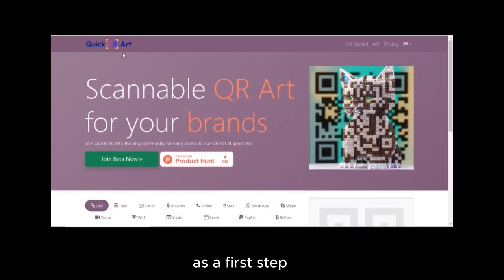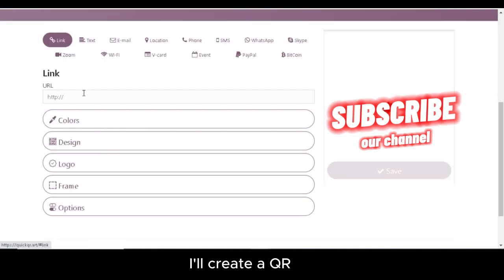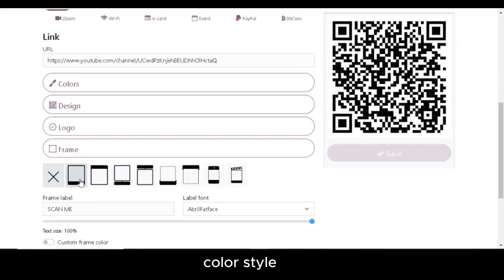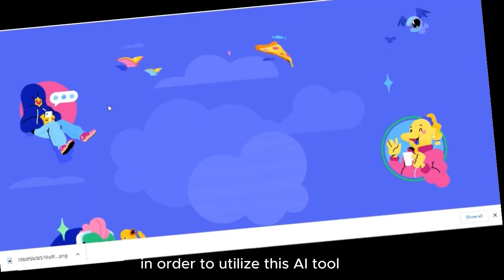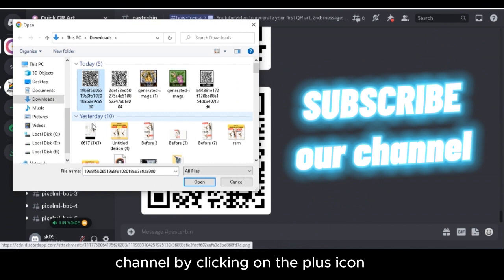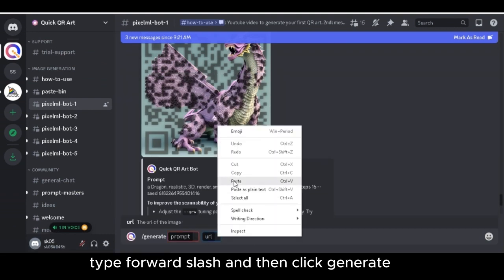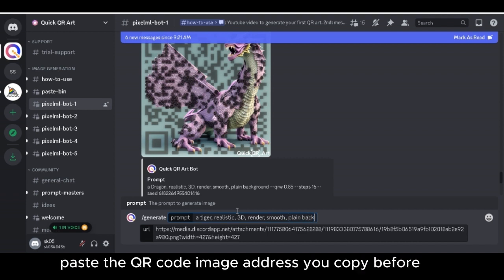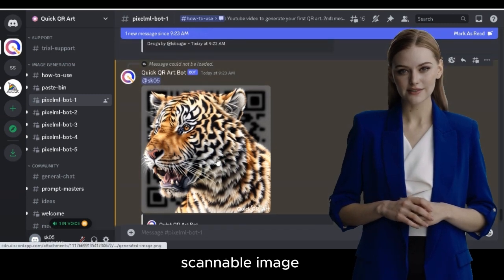Create Scannable QR Code Art with AI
Discover the power of AI in QR code generation with our comprehensive tutorial. Learn how to create dynamic and customizable QR codes effortlessly using advanced artificial intelligence technology. From basic QR code generation to advanced customization options, this tutorial covers it all. Unleash your creativity and explore the limitless possibilities of AI-enabled QR code creation. Whether you're a beginner or an experienced user, this tutorial will guide you through the process step-by-step, ensuring you can create stunning and functional QR codes in seconds. Revolutionize your QR code creation process with the seamless integration of AI technology.